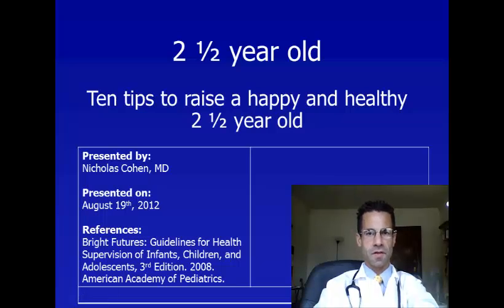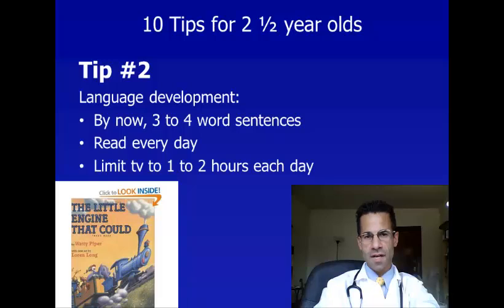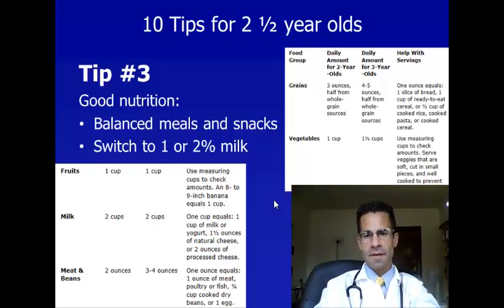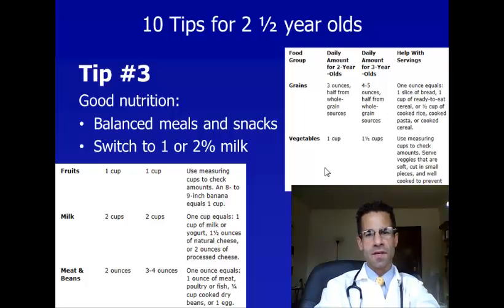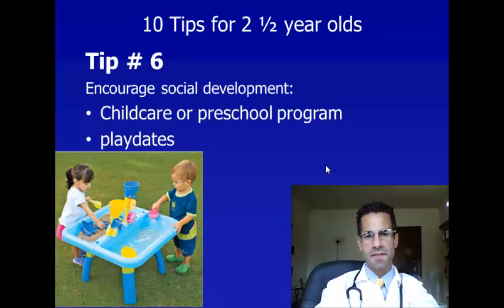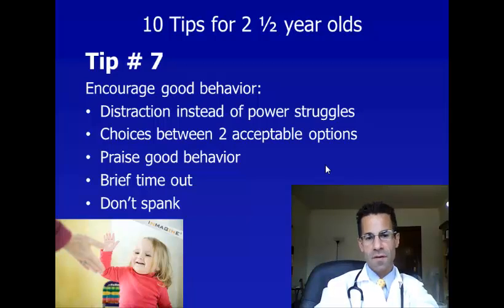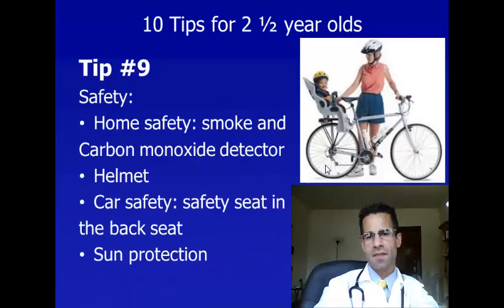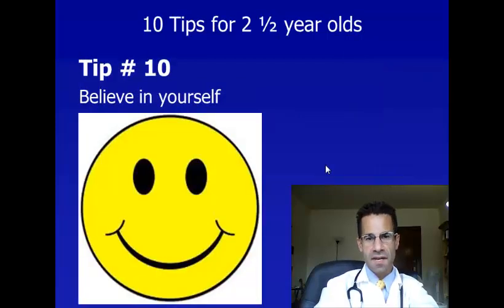2 1/2 year olds - Ten Tips to Raise Them Healthy and Happy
This video features ten tips based on the American Academy of Pediatrics "Bright Futures" 3rd edition, 2008. These recommendations are presented by Dr. Nicholas Cohen, MD.
     The content of this video is not intended nor recommended as a substitute for medical advice, diagnosis, or treatment. Always seek the advice of your own physician or other qualified health care professional regarding any medical questions or conditions.